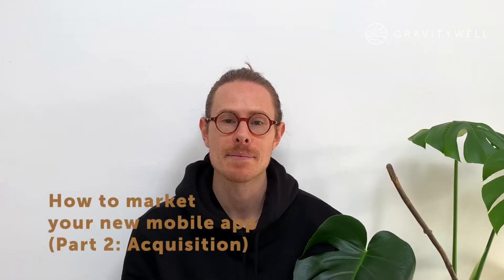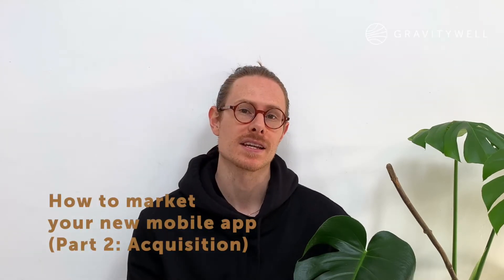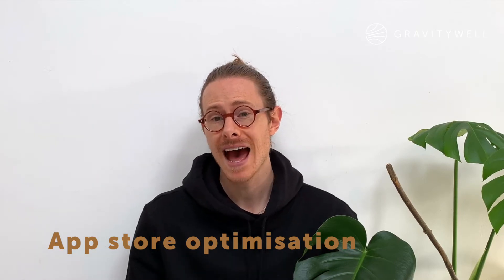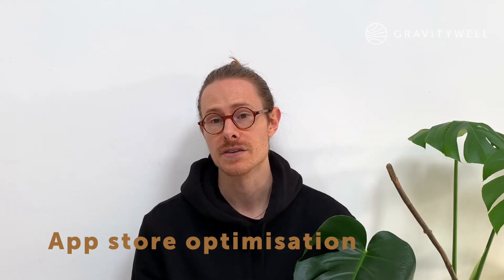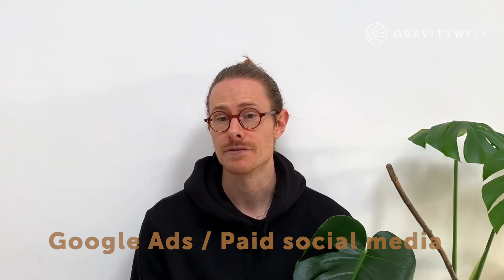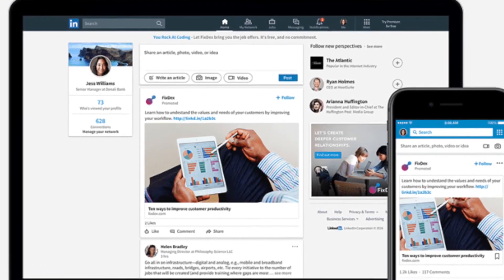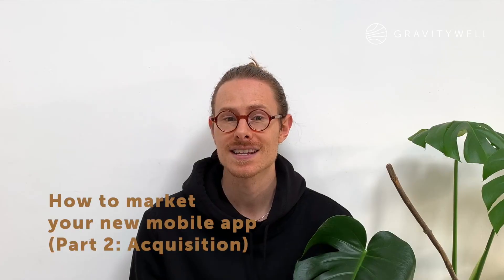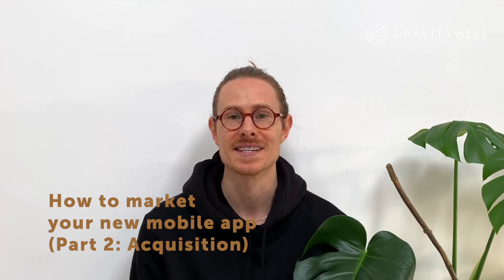Two Minute Tuesday #51 - How to market your new mobile app (Part 2: Acquisition)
In episode #51 of Two Minute Tuesday, Hugo outlines a solid plan for marketing your new mobile app, using a three-pronged strategy of awareness, acquisition, and retention. This second video in a series of 3 examines stage 2: acquisition.

Two Minute Tuesday is a weekly series in which our award-winning team of creative geeks, thinkers and grafters discuss their favourite tech in bitesize chunks.

Gravitywell is a boutique creative digital agency in Bristol, UK. We use technology and design to transform businesses and delight users.